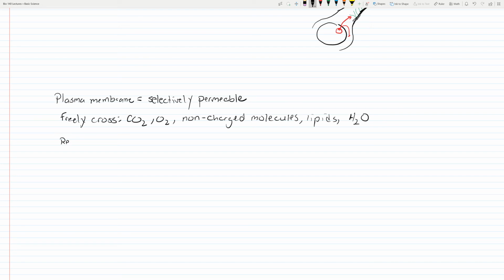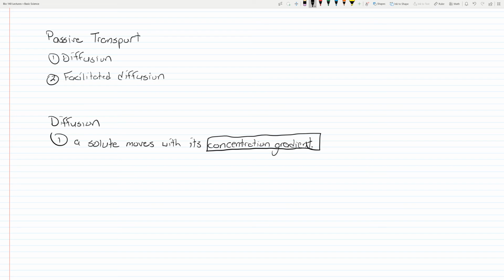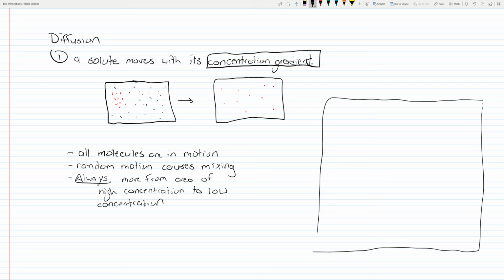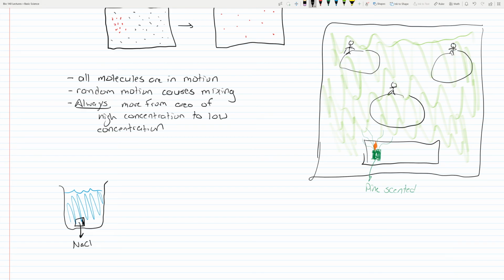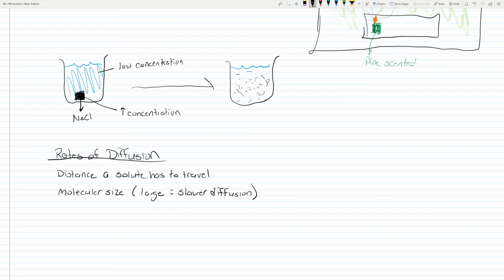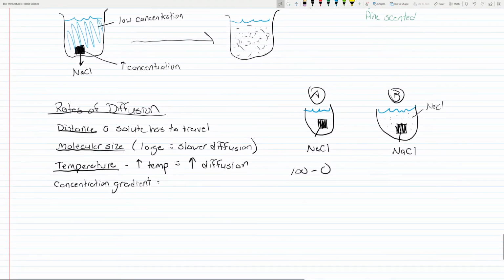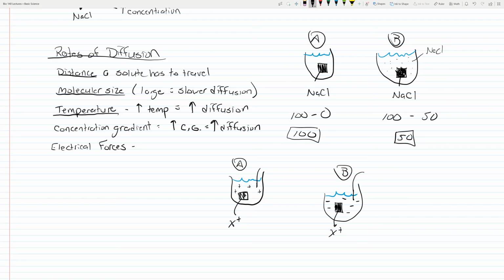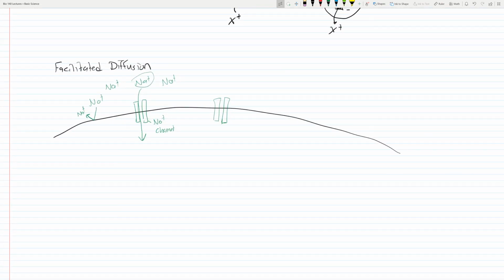Membrane Transport: Diffusion